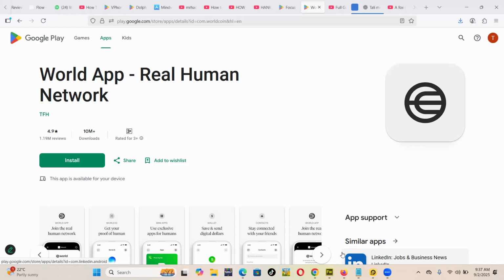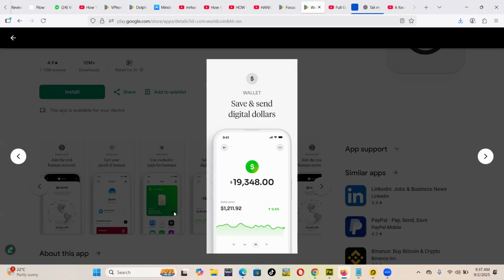How to fix Failed to Fetch Data in World Apps | World Apps Troubleshooting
Having trouble with the "Failed to Fetch Data" error in World Apps? Don’t worry, you’re not alone! In this step-by-step tutorial, I’ll guide you through quick and easy solutions to fix this issue on your phone. Whether it’s a network problem, cache issue, or app settings, I’ll show you how to get World Apps running smoothly again.

✅ What you’ll learn in this video:

►  Why the “Failed to Fetch Data” error happens
► How to clear cache and data for World Apps
►  Checking internet connection and permissions

Final tips to avoid this error in the future
📱 Works for both Android & iOS users.